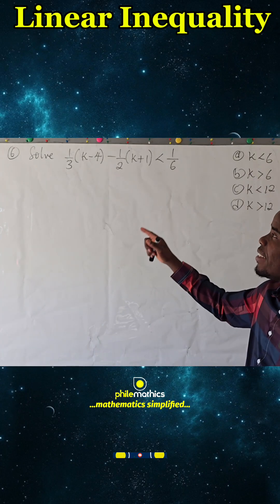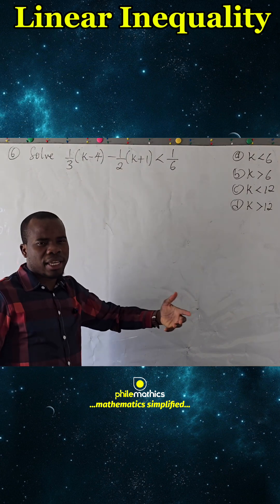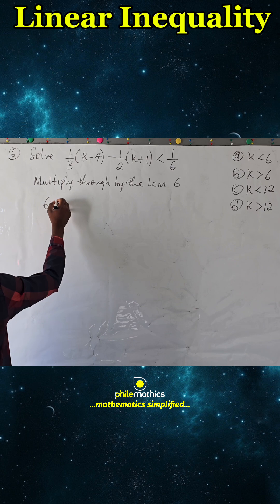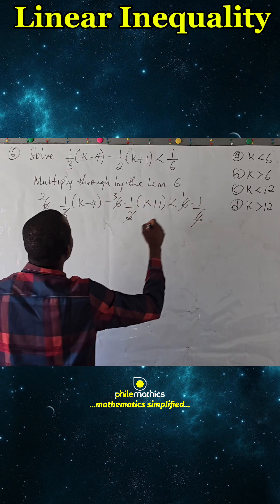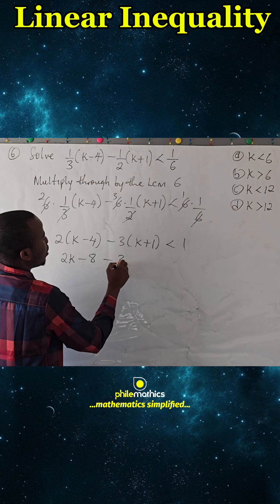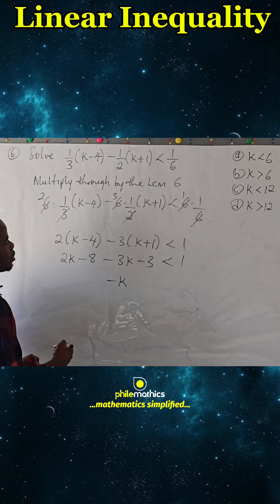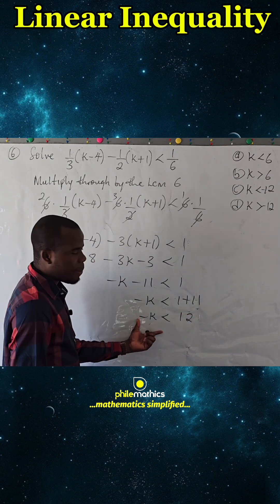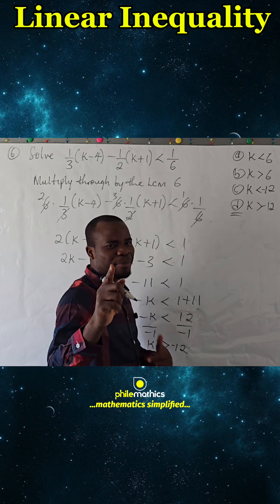SOLVING LINEAR INEQUALITIES Involving Fractions – Easy Math Tutorial for Beginners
Linear inequalities,
Fractions,
Algebra,
Inequality,
Maths tutorial,